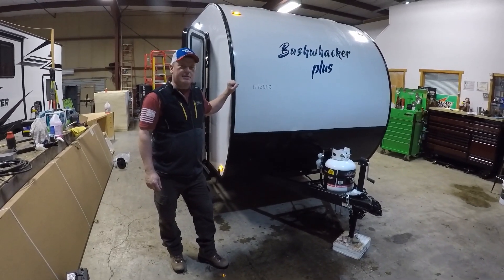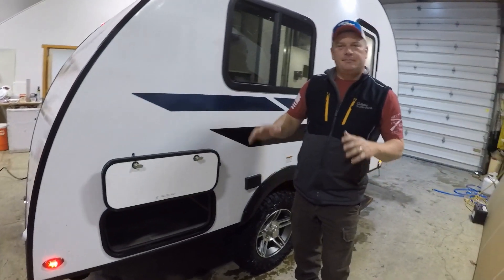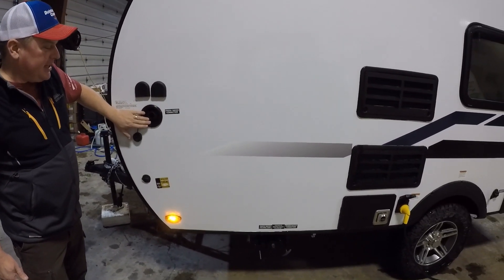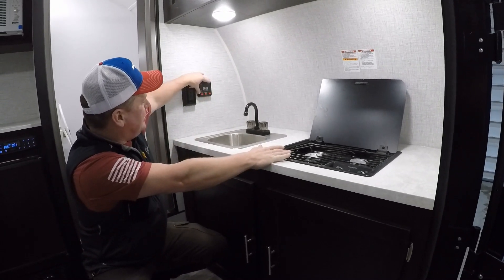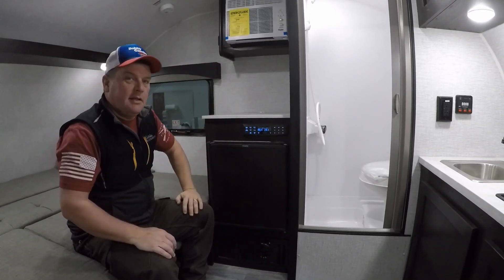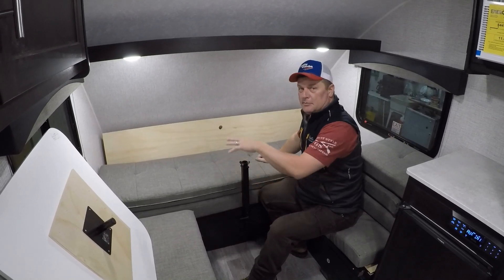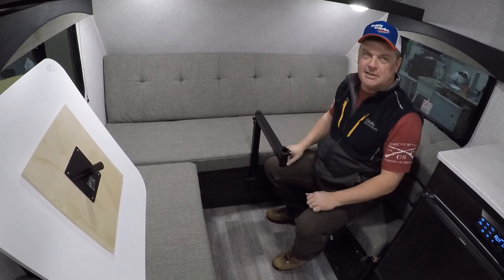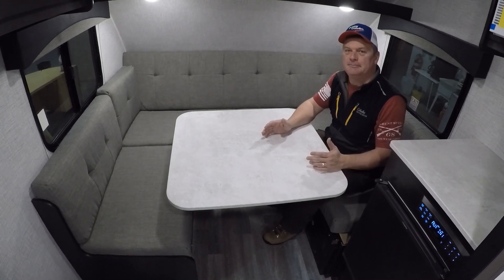Bushwhacker Plus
Walk around on a 2020 Braxton Creek Bushwhacker PLUS.  This is a new line of trailer that we are carrying here at Bobby Combs RV Center.  They are a definite must see!

STANDARDS & OPTIONS
SPECIFICATIONS
2-Burner cooktop with glass cover
Kitchen sink with integrated faucet
LED interior and exterior light package
Blue-tooth ready Stereo with speakers
110V and USB ports
5000btu A/C
Multi-directional TV antenna with WIFI prep
TV Prep package
Go-Power Solar prep pkg
Spare tire and integrated carrier
6-gal DSI gas/electric water heater
12,000btu furnace
3-Way Refrigerator
12-volt high-output attic fan
21 Gal. fresh water tank
E-Z Swap LP Tank
2 Rear BAL Stabilizing Jacks
E-Z Bed/Dinette System
Expanded "wet-bath" with integrated shower/toilet enclosure
Over-sized, all-terrain Radial Tires, with Alloy Aluminum Sport wheels
3000lbs High-Clearance, torsion-flex, Independent axle
Norco, stamped steel, e-coated mainframe